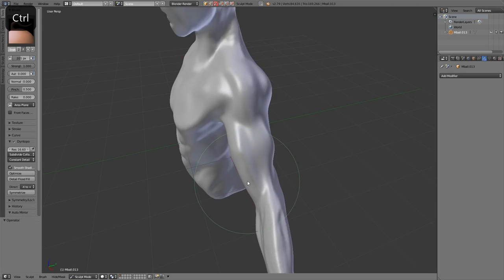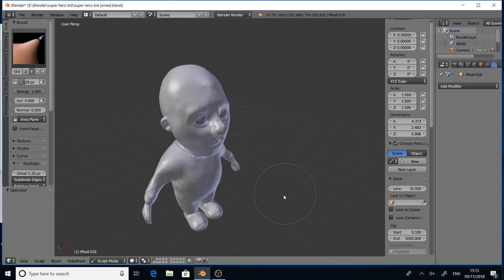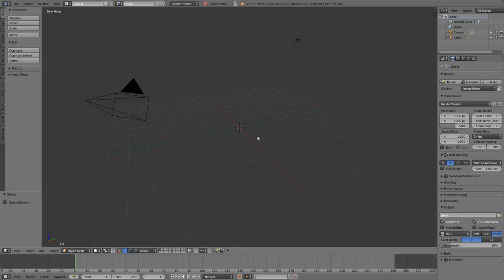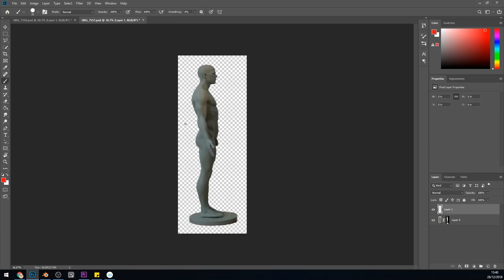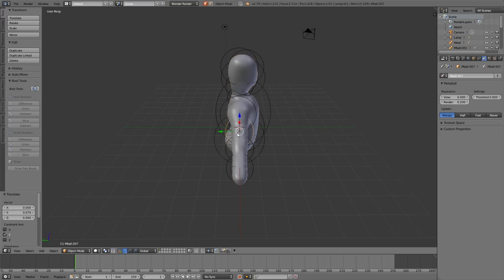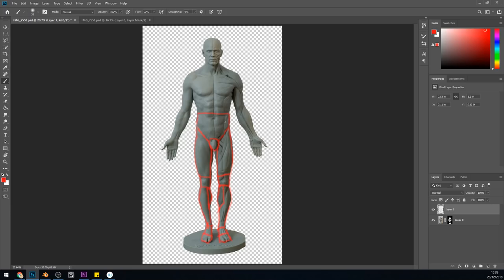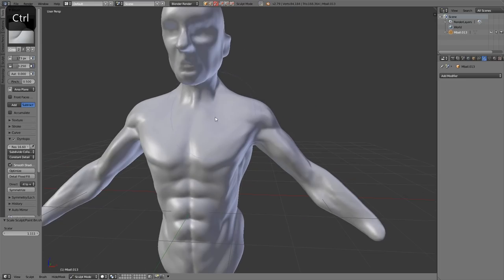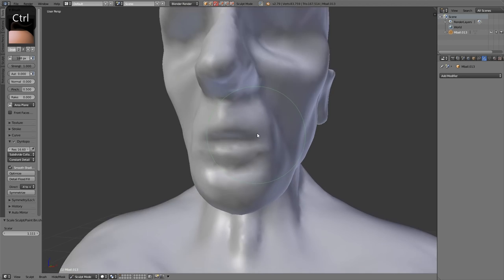Why Your Sculpting Sucks | Rushing The most Important Stage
The reason why many peoples sculpts including my own a lot of the time is that we rush the initial stages of getting the basic silhouette. That first blocking out stage is so important, far more important than even the fine details you see on the most amazing sculpts. Without the initial outline its impossible to get a good looking model.

*Cheapest:*
Veikk a30 £35.91 - cheapest

Display Tablets
*My Favourite*
VEIKK VK1560

Cintique 22”HD
£1,413.78